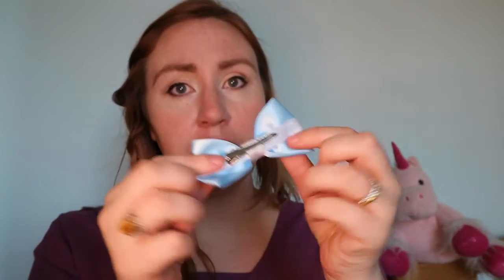Summer Holiday Activities for Little Children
Summer Holiday ideas to keep the children entertained. Directed towards little ones.